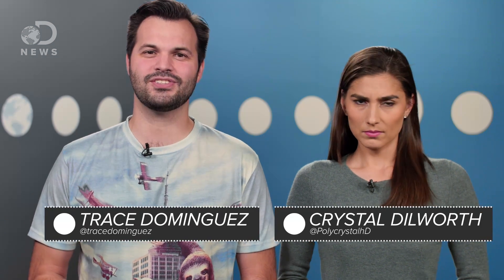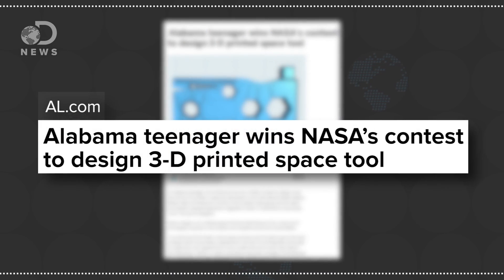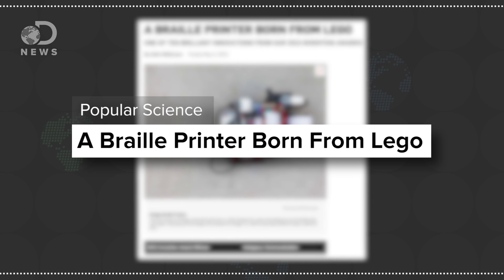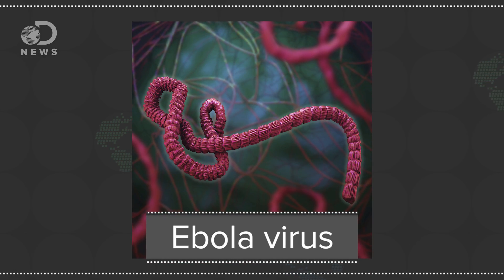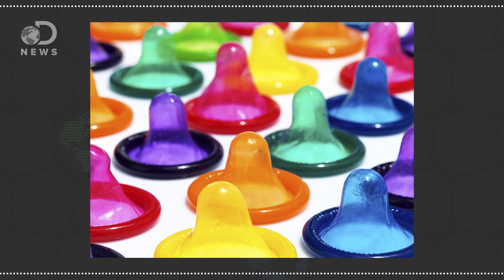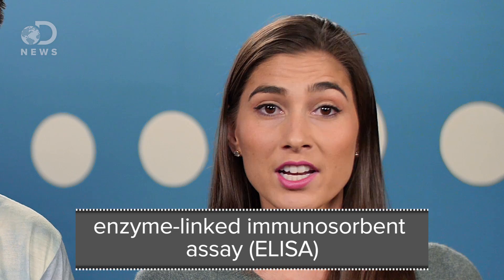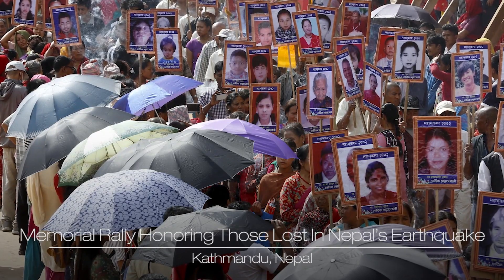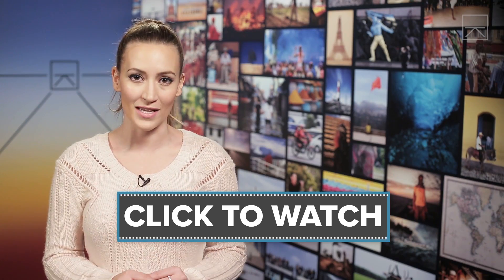The Top 5 Most Incredible Kid Inventions Of 2015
Professional scientists make big headlines when they discover new planets, uncover tombs, or engineer technological marvels, but once upon a time, they were a kid with an idea. Trace and Crystal show off the top five kid inventions from 2015.

Lego - Silicon Valley entrepreneur's building block to technical innovation
"The eighth-grader used Lego to create a low-cost Braille printer that he designed over long evenings at his family's kitchen table in Santa Clara, an hour south of San Francisco. The idea is to print Braille reading materials from a personal computer or electronic device on to paper using raised dots instead of ink."

Science Fair Winner Designs Device To Cut Virus Spread On Planes
"Using computer simulations, Wang designed a device that can potentially curb disease transmission on planes by optimally directing airflow in a cabin."